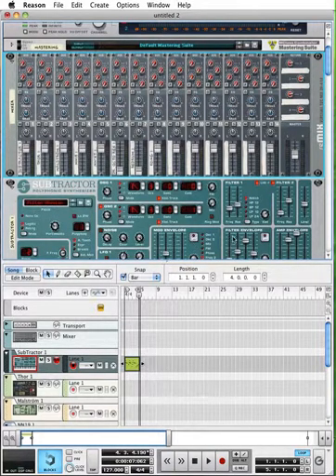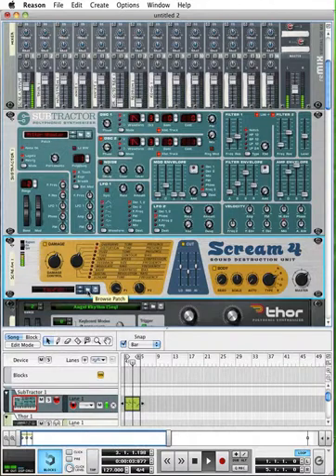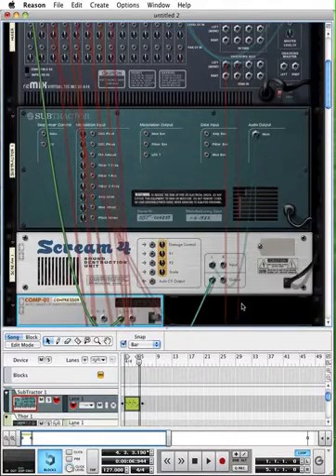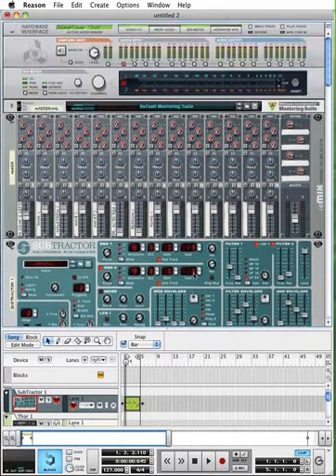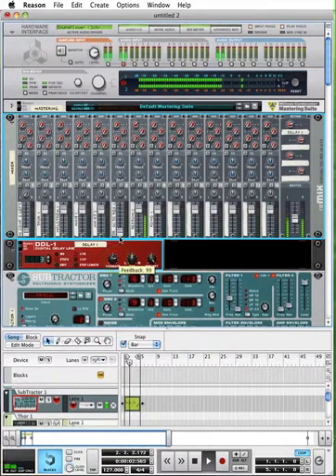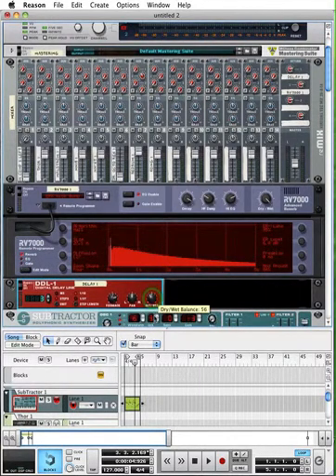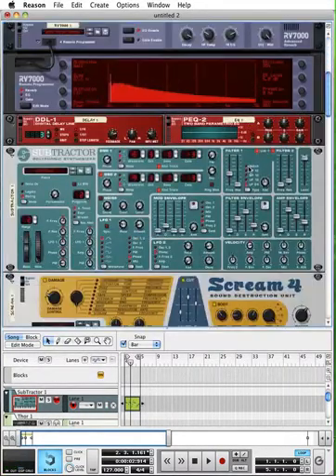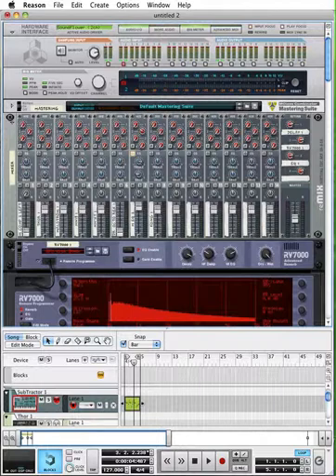The Power in Reason: Reason FX